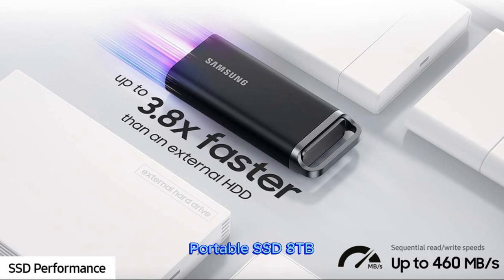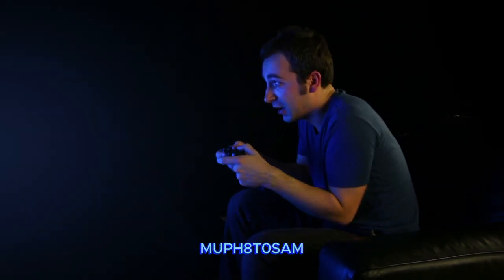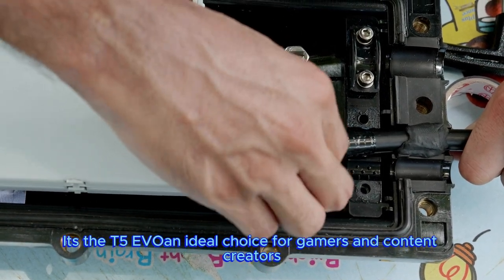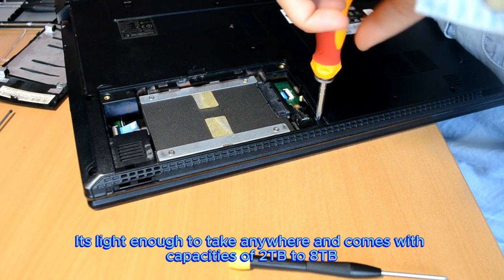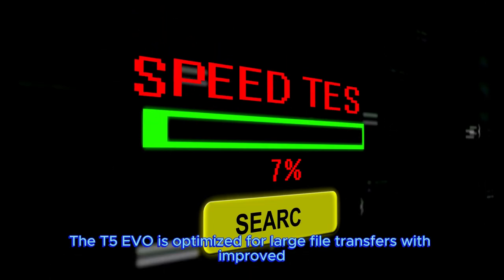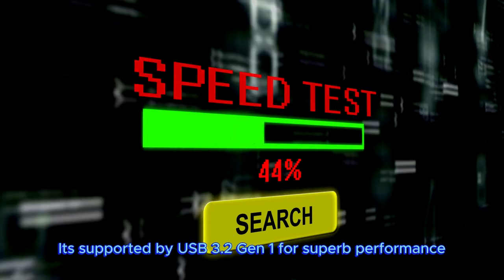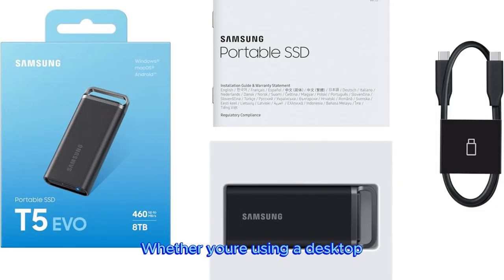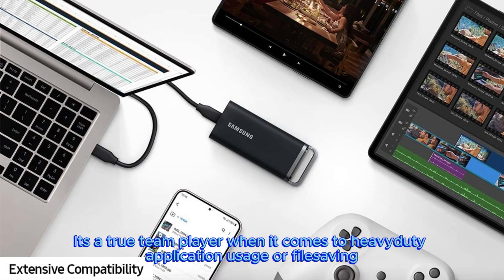onlineshopping samsung t5 evo portablestorage ssd 8Tb gaming contentcreator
SAMSUNG T5 EVO Portable SSD 8TB, USB 3.2 Gen 1 External Solid State Drive, Seq. Read Speeds Up to 460MB/s for Gaming and Content Creation, MU-PH8T0S/AM, Black